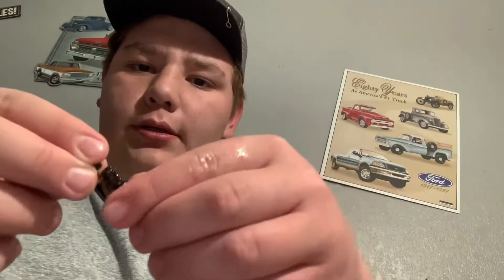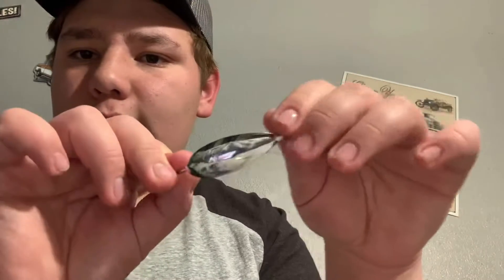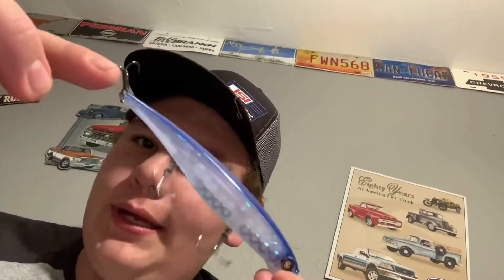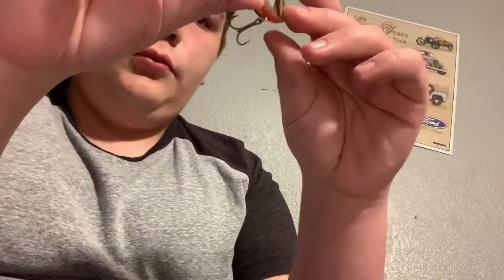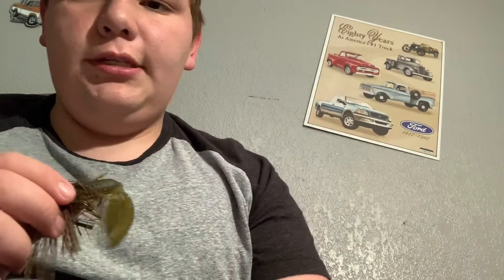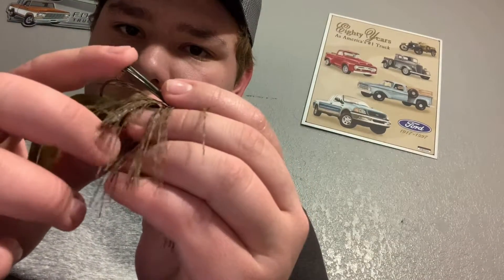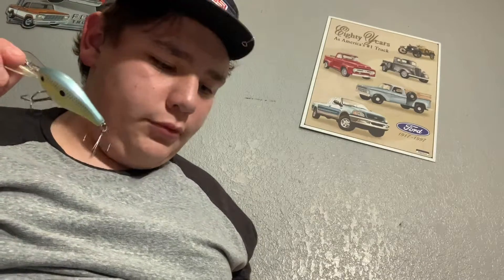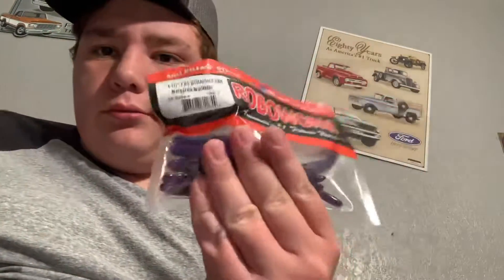Bass baits in the winter